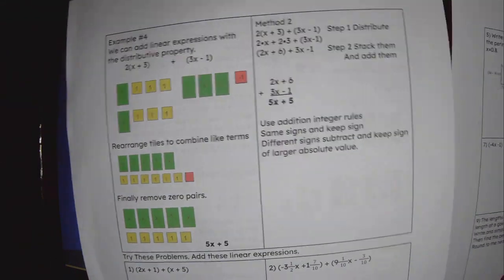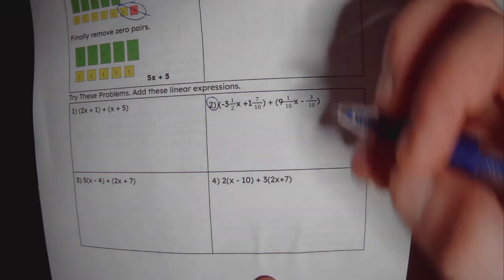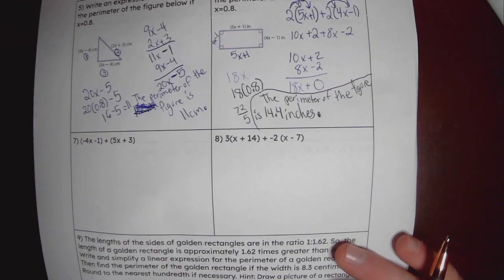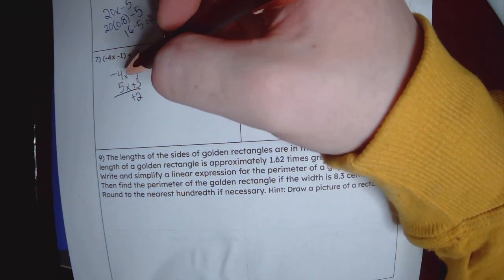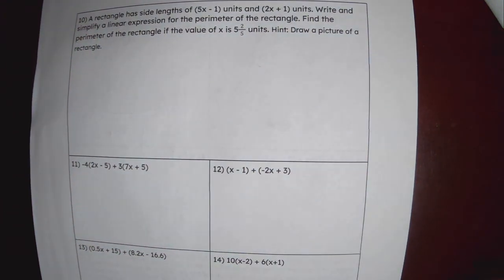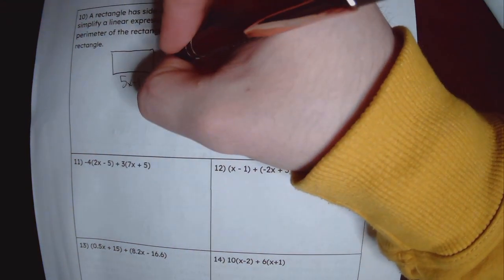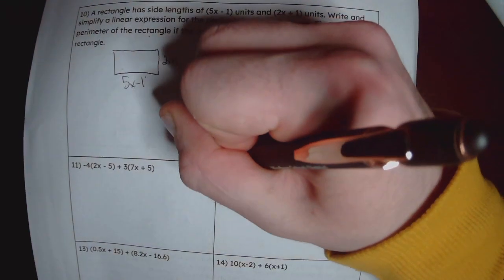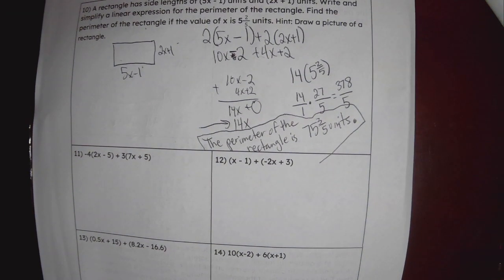Add Linear Expressions